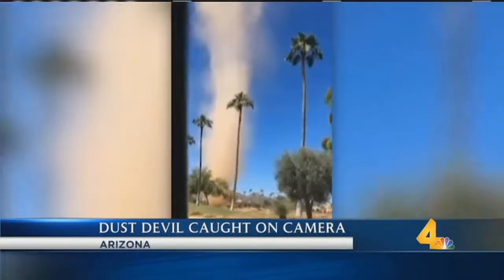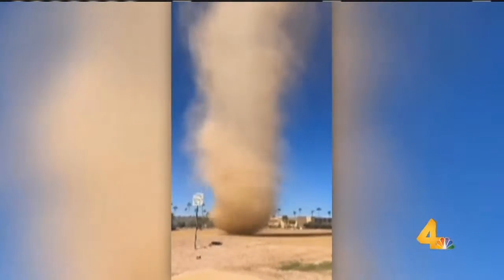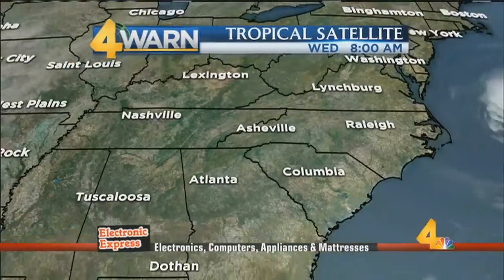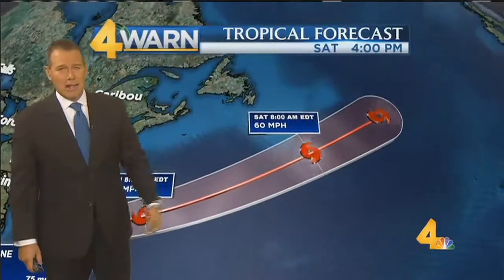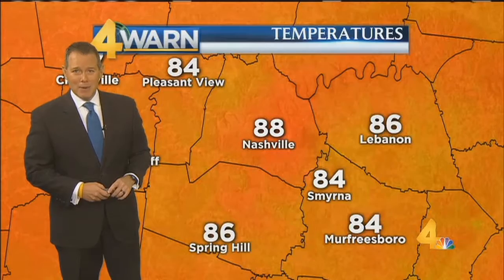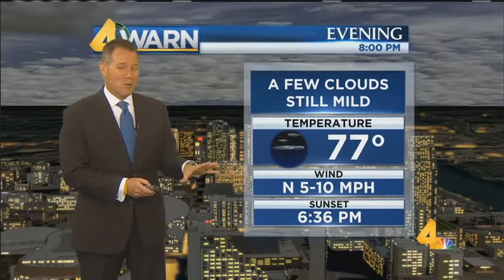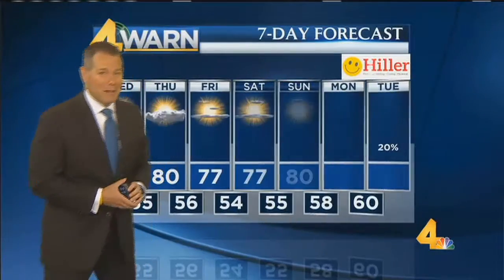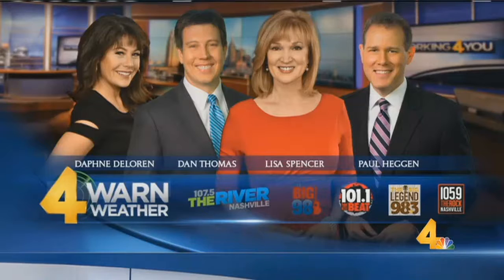26September2017 Weathercast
September 26, 2017 weathercast from News 4 at Noon